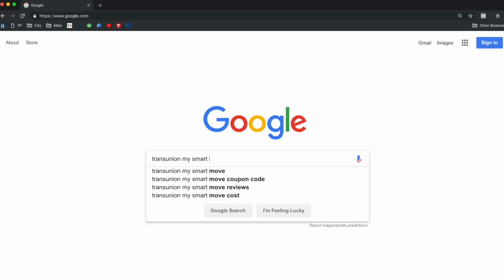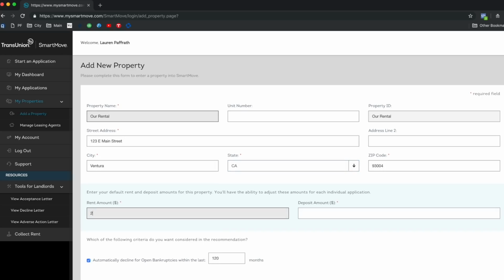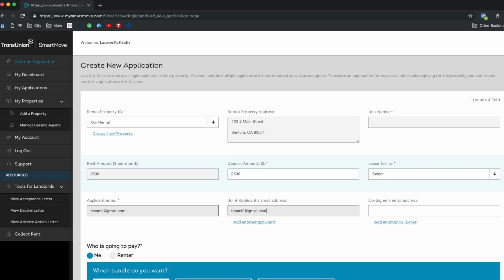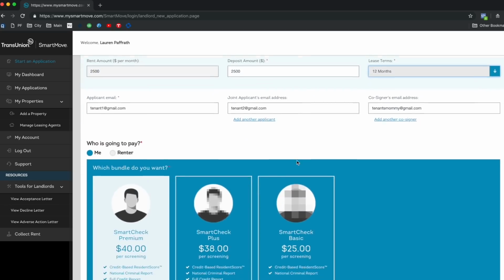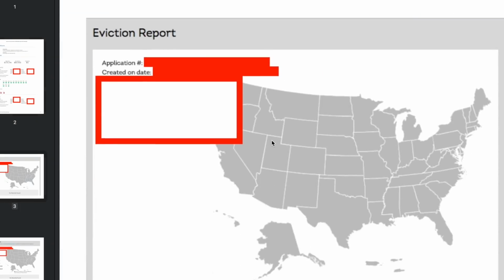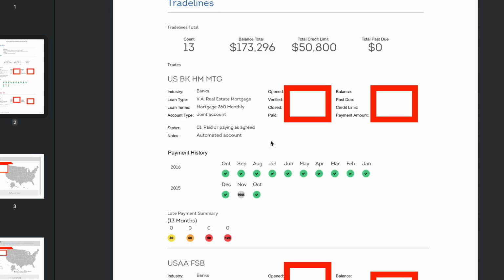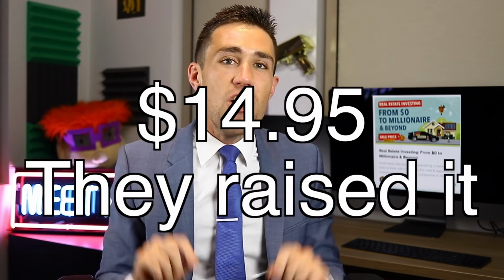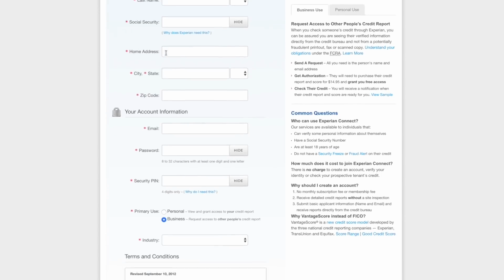How to Run Someone's Credit Report.